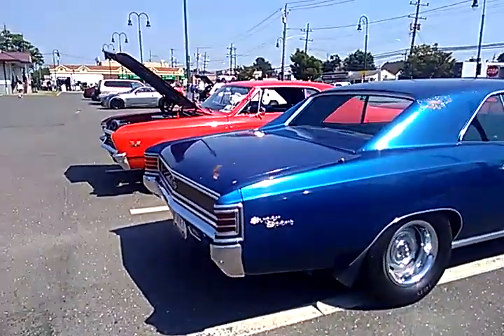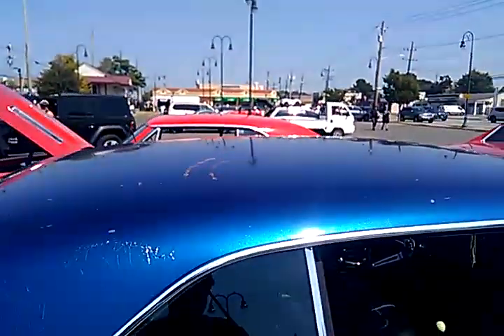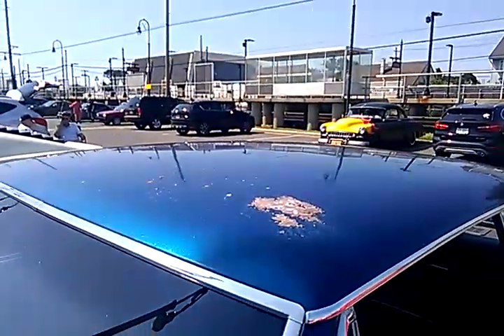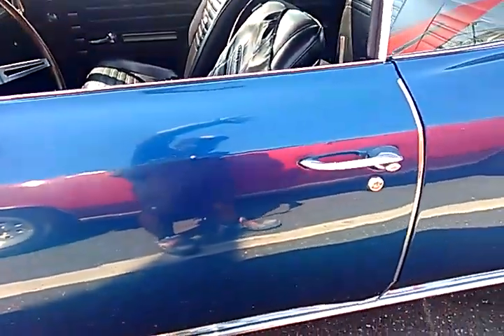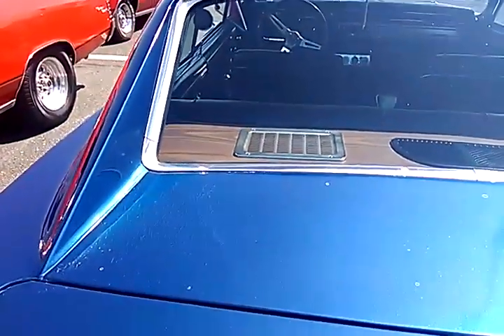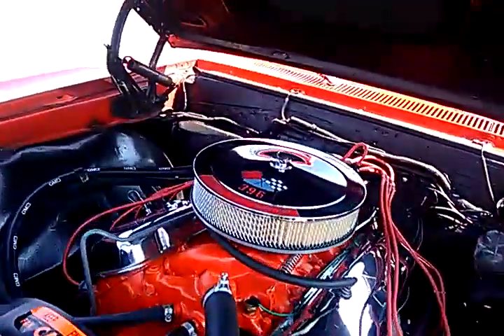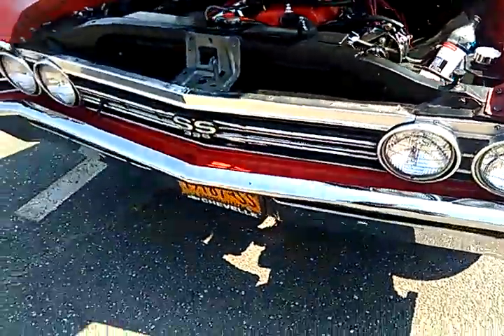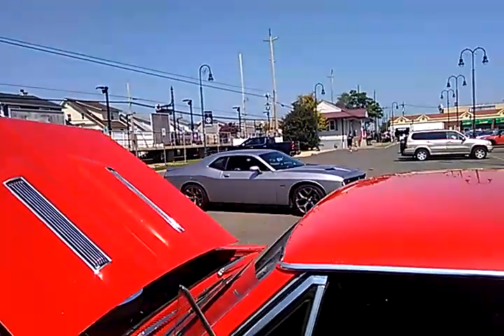Duo of 1967 Chevrolet Malibu 396 SS coupes, part 2